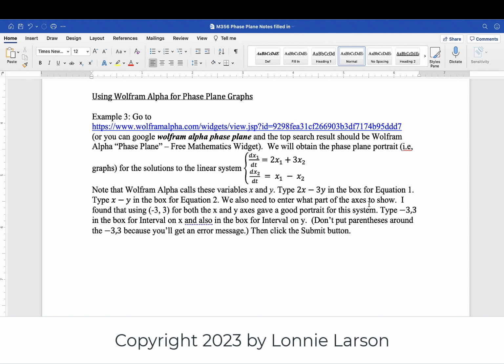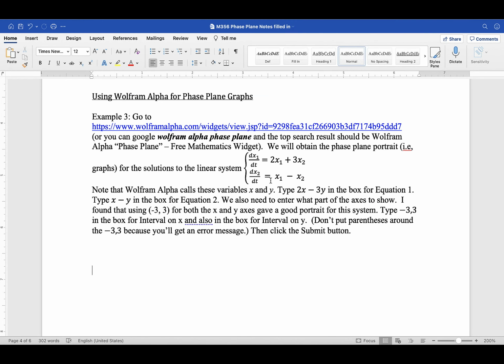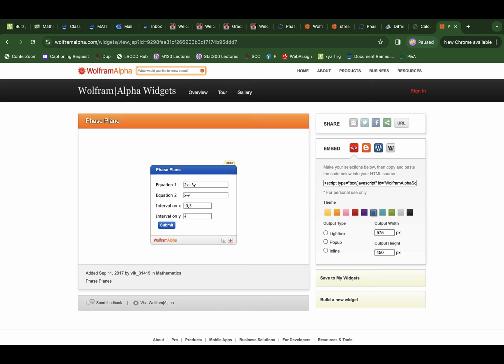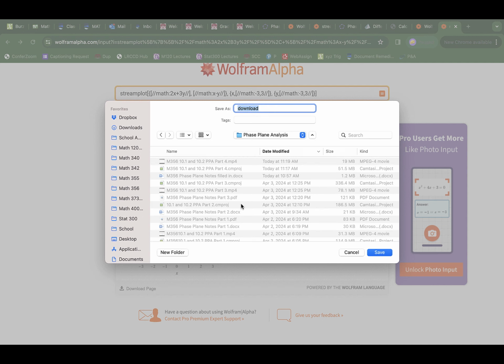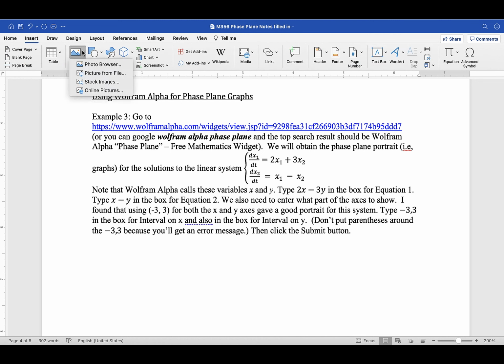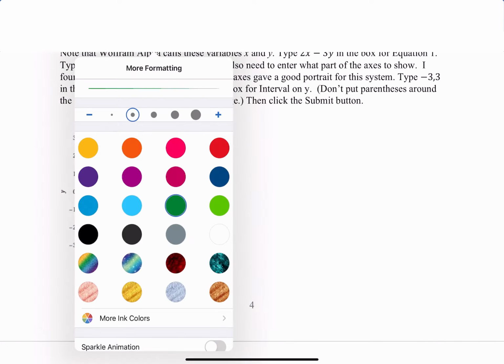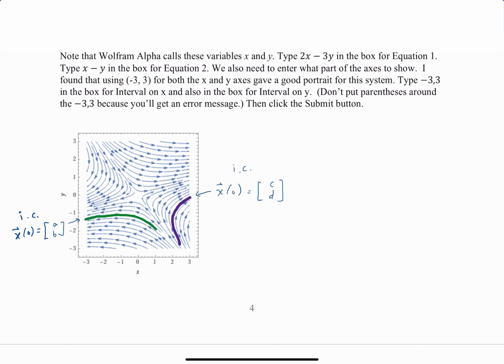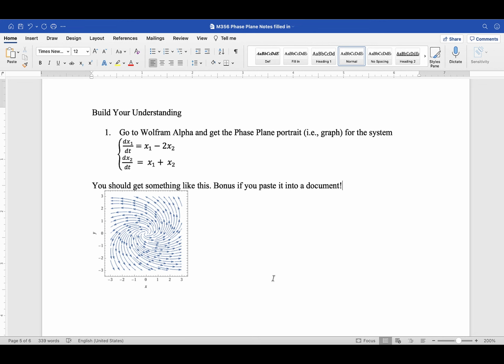Math 356 10.1 & 10.2 Phase Plane Analysis, Part 5